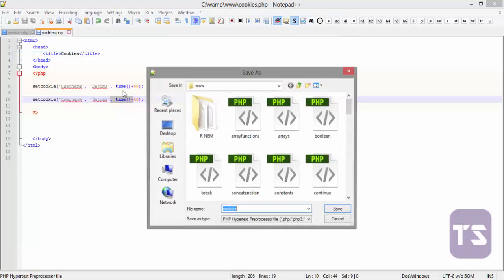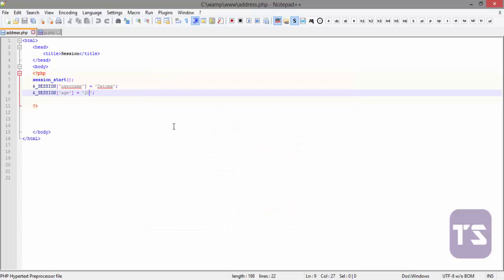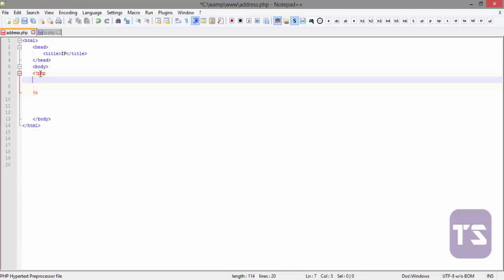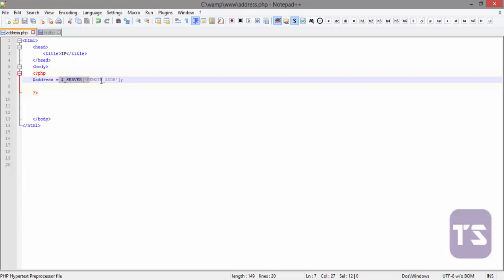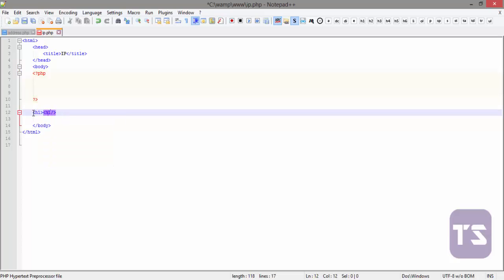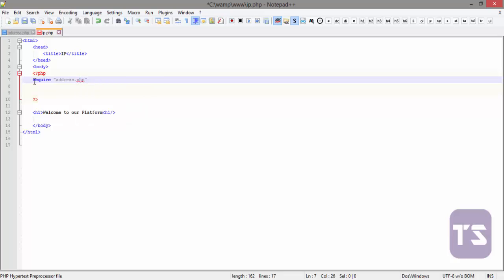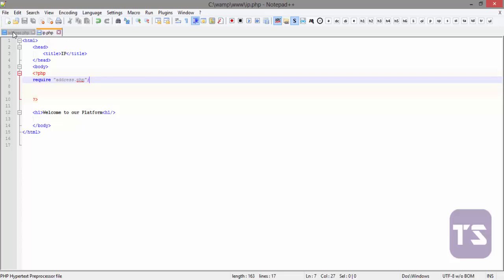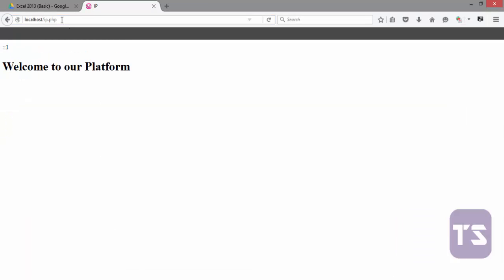Getting user IP address in PHP - Lecture 67 (PHP Tutorial)